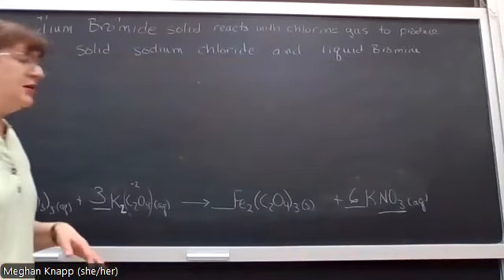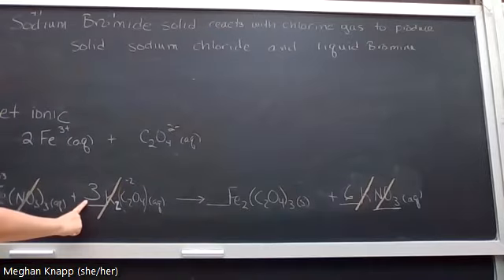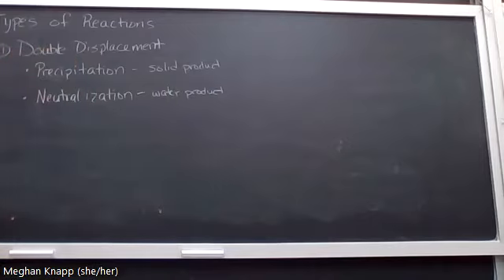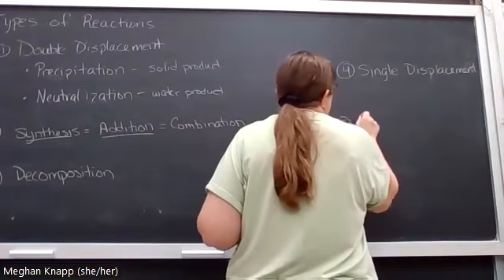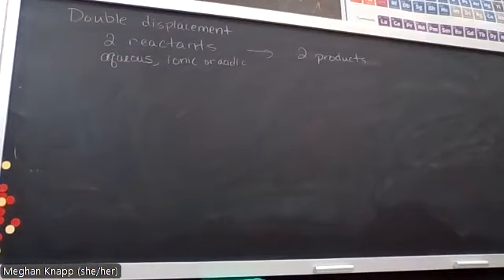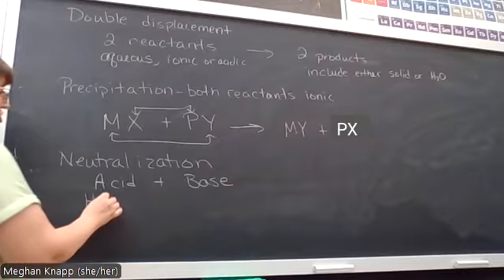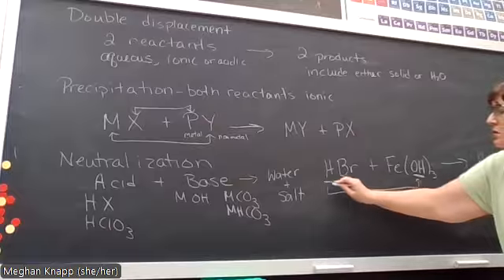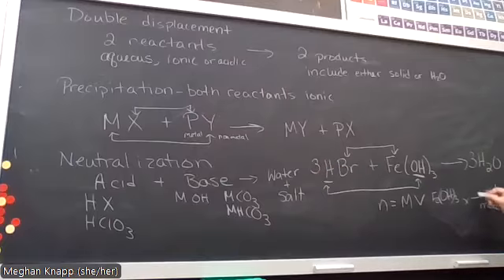0929 Double Displacement Reactions